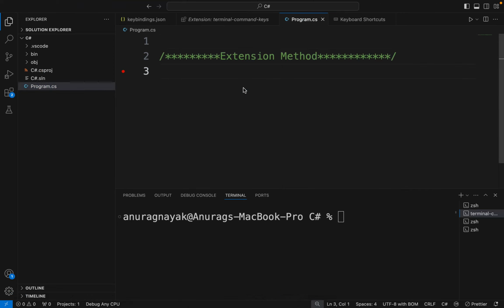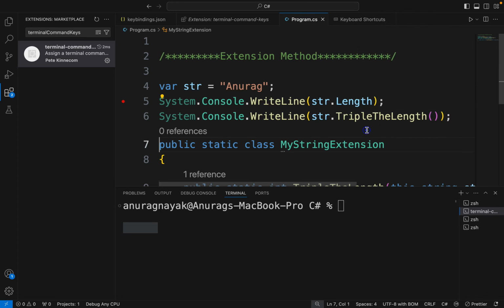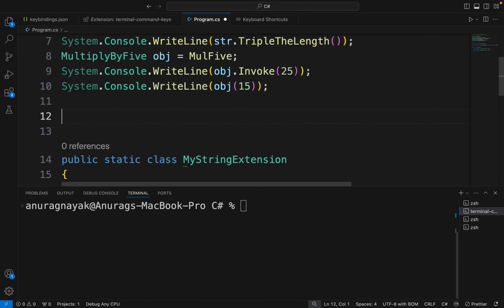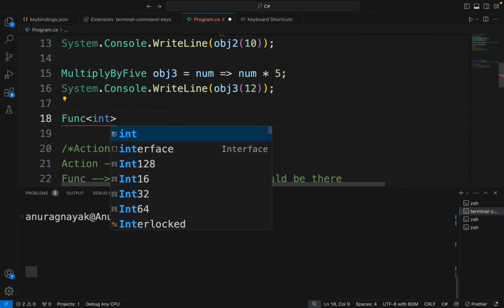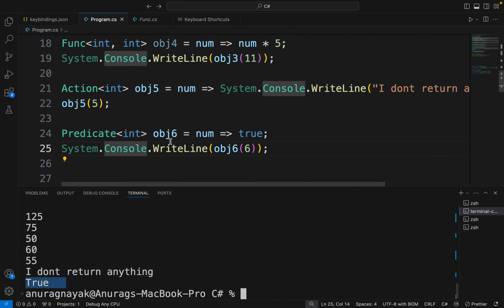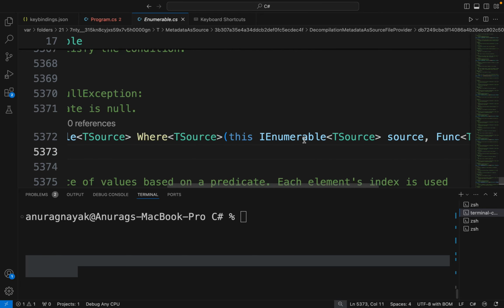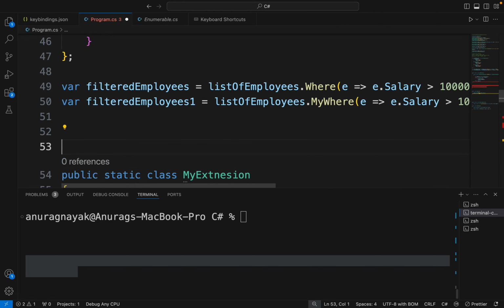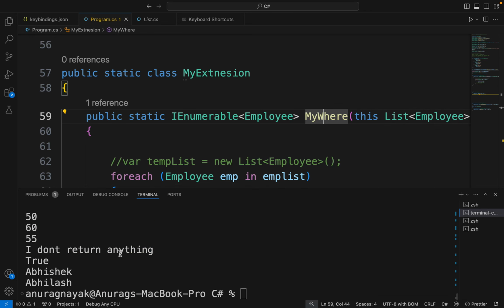Extension Method/Delegates c#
Extension Method
Delegates Basics
Action Func Predicate
Customer Where Filter lambda expression
yield keyword